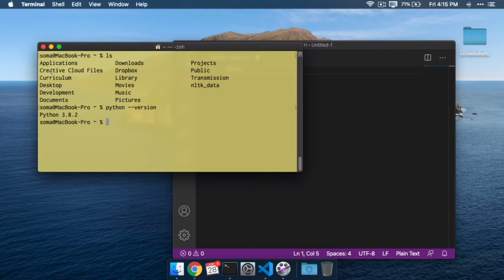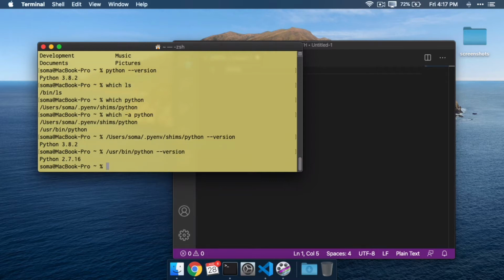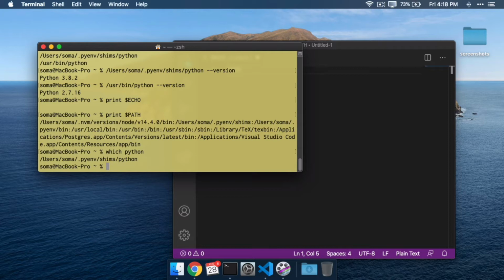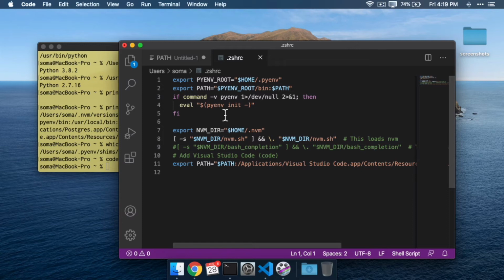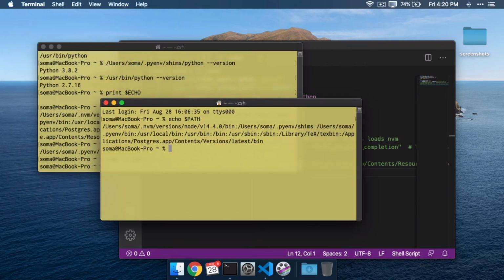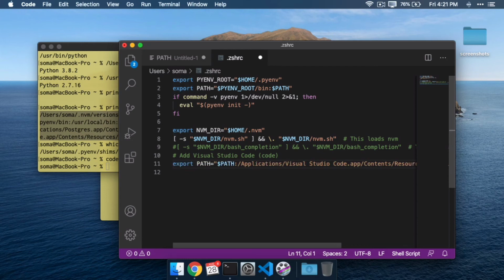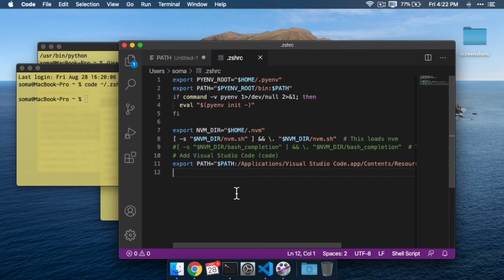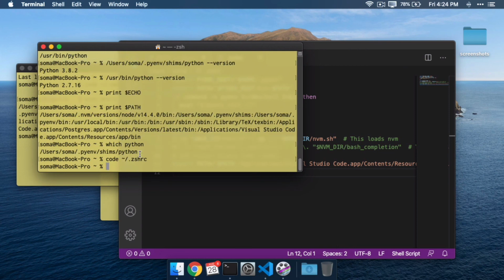What is the PATH on the command line, and how do I change it?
How to use the PATH variable when using Terminal on OS X, and how to use bash_profile or zshrc to change it to add new programs and software to your shell.